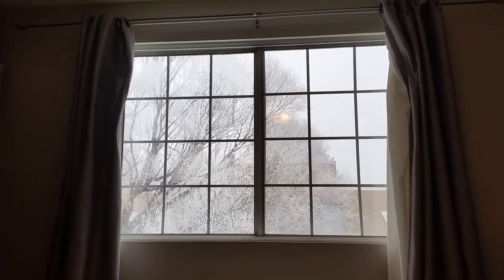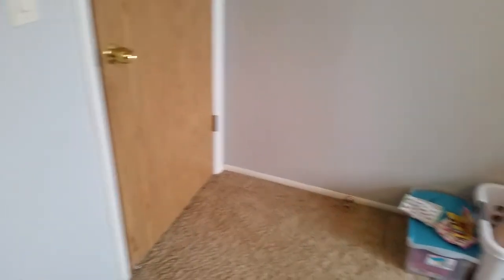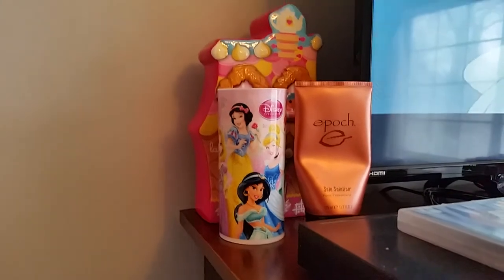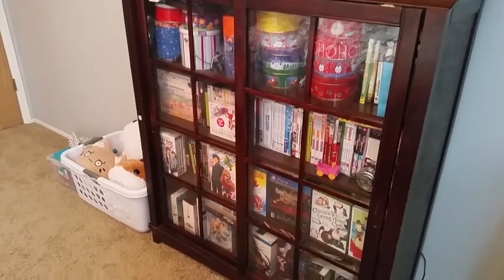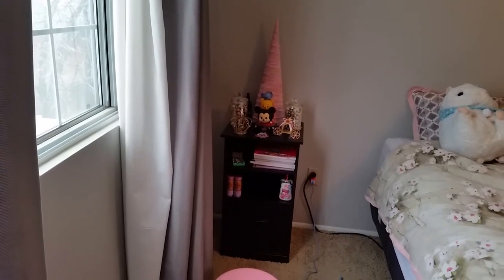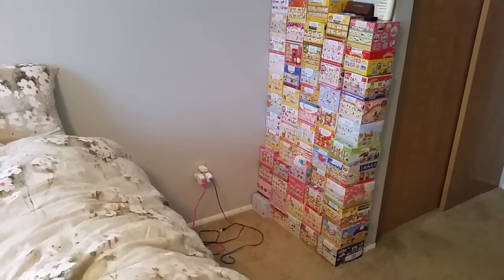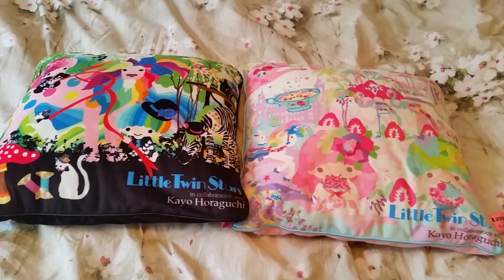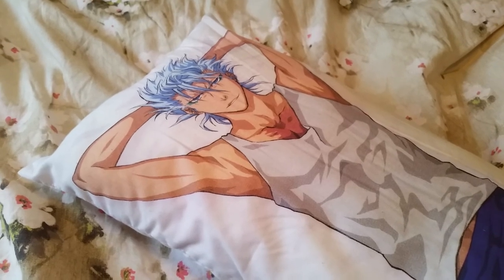2018 My Bedroom Tour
My humble bedroom.  I try to sneak a few things in for now but I plan on making my bedroom a full blown otaku bedroom someday.